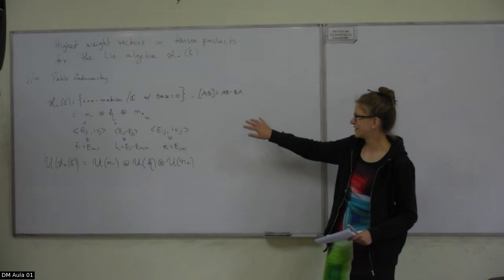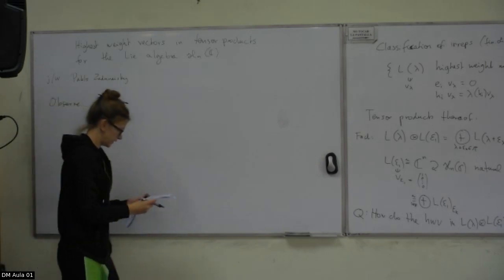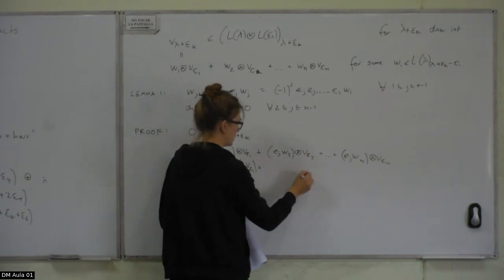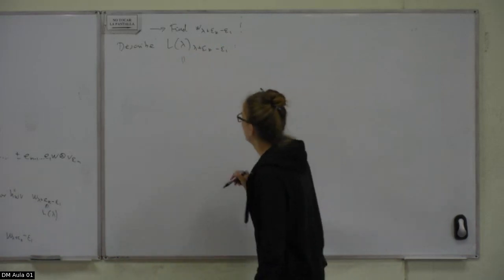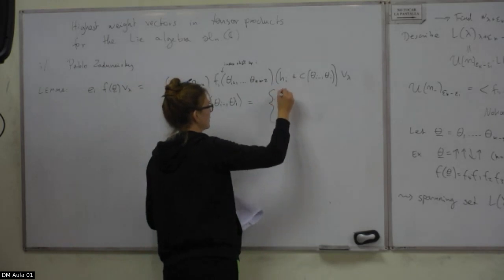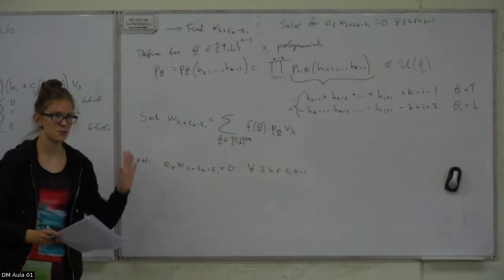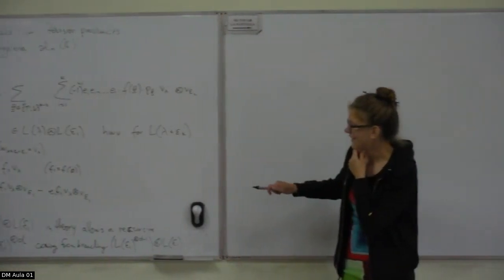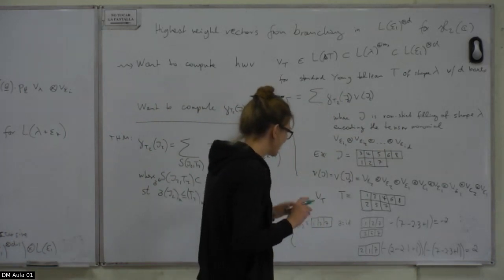Joanna Meinel - Highest weight vectors in tensor products for the Lie algebra sl_n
Abstract:

In this talk we look at the tensor product of a finite dimensional simple module L(\lambda) with the natural representation for sl_n. Its decomposition into simple summands is very well known - at least at an abstract level. But how do the highest weight vectors of these summands explicitly look like?
After a short introduction into the setup of the problem, we describe a recipe to cook up all the highest weight vectors in such tensor products. This recipe results in concrete recursion formulas. For sl_2, we then turn to tensor powers of the natural representation, and we show how to use the recursion formulas to deduce a closed formula for the highest weight vectors in the summands given by branching.

This is joint work with Pablo Zadunaisky.